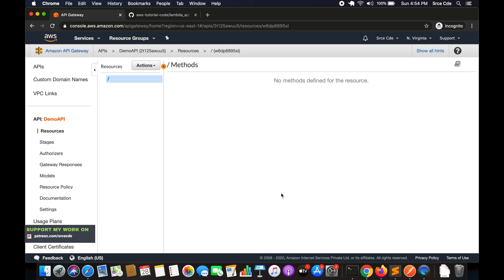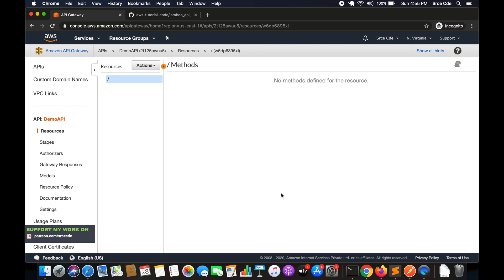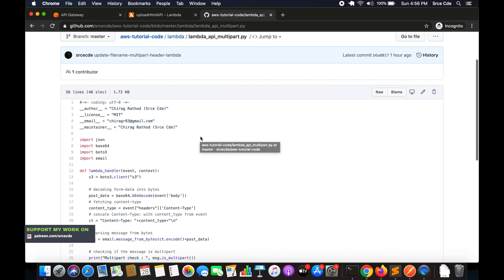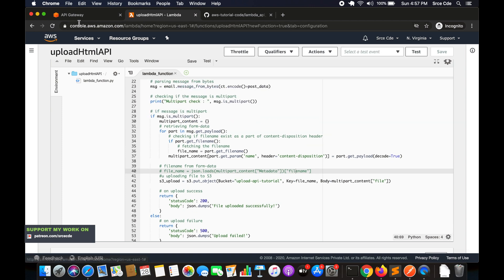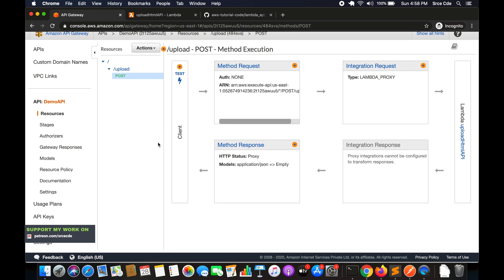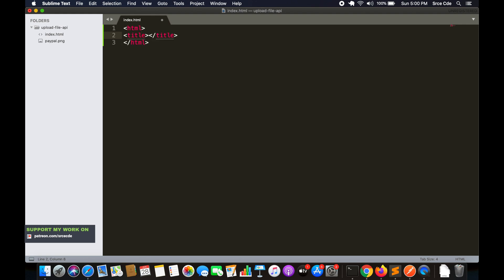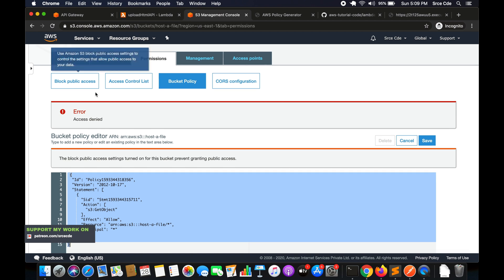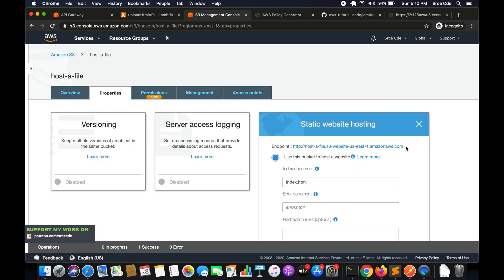Upload file using HTML - Amazon API Gateway p26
Welcome to part 26 of the tutorial series on Amazon API Gateway. In this tutorial, I will take you through on how to invoke upload file using HTML via API Gateway and lambda function to S3 bucket.